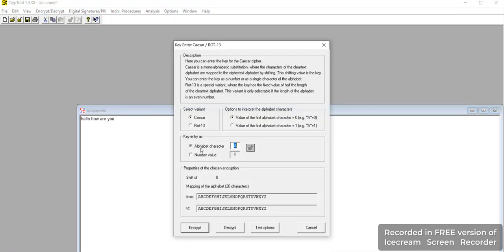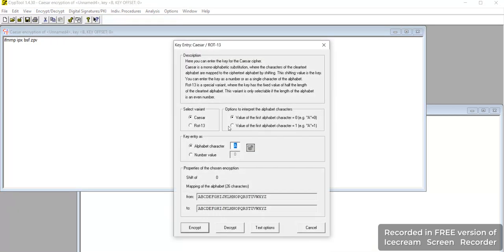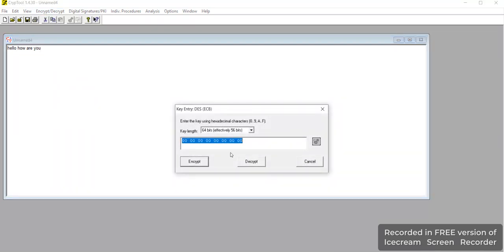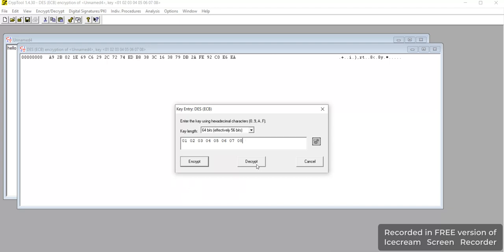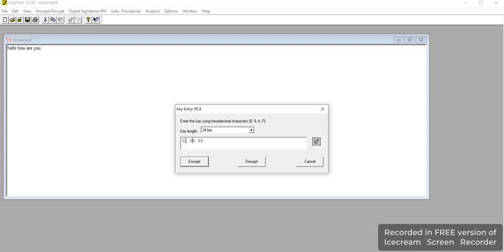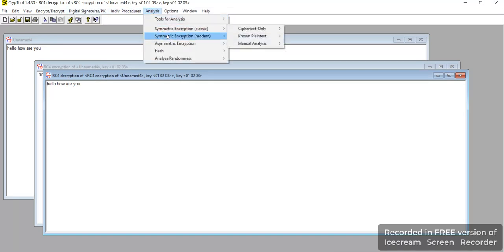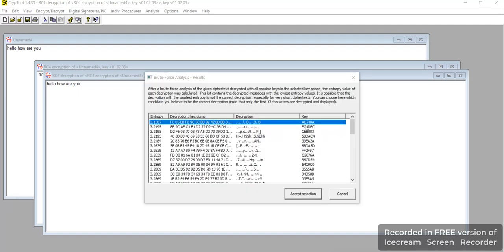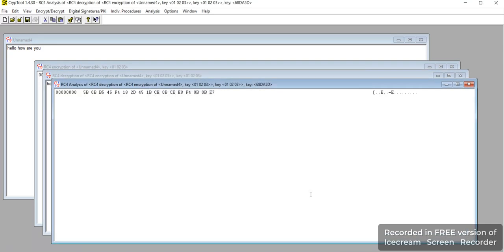Experiment on cryptography using jcryptool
JCryptool is a cryptographic library and toolset  that provides a wide range of cryptographic algorithms and protocols for secure data protection. It includes tools for:
1. Encryption (symmetric and asymmetric)
2. Decryption
3. Digital signatures
4. Hash functions
5. Key management
6. Random number generation
7. Secure data storage
In this experiment encryption decryption using ceaser,RC4,DES are demonstrated